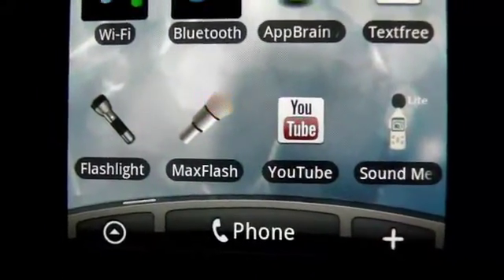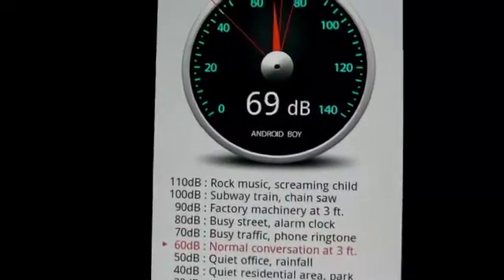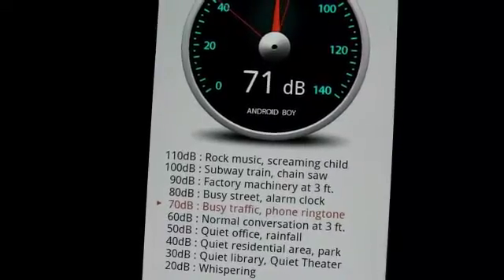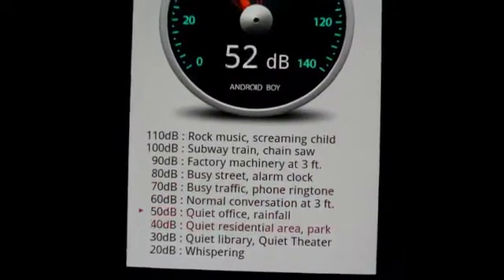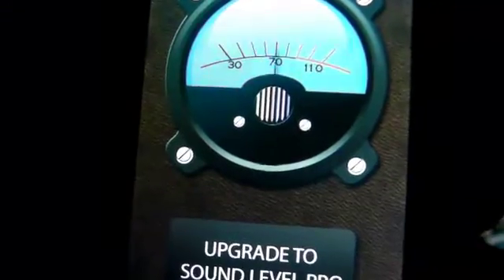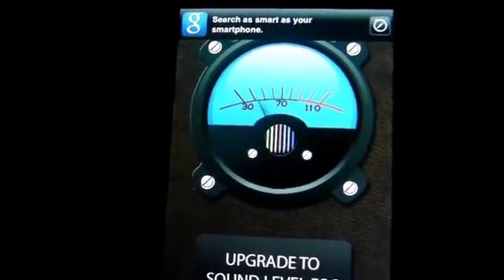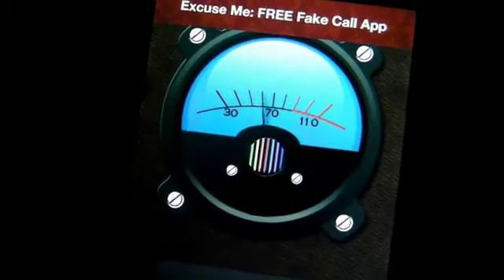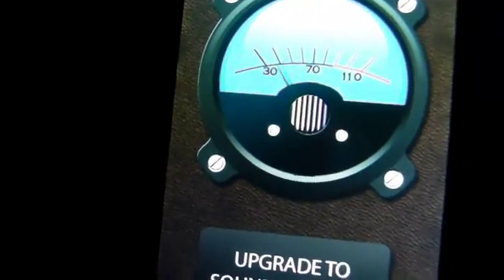Sound Meter Apps for Android and iPhone App Reviews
Smart Sound Meter is part 4. of the Smart Tools series.

Acoustimeter uses your phone mic to measure noise volumn in decibels(dB) and shows a reference. SPL(sound pressure level) meter.

REMEMBER!! The most mics were aligned to human voice (300-3400Hz). So the hardware max. values are LIMITED. (See the sound pressure at calibrate menu. it stops at 32760.)

Moto Droid(Max.100), Galaxy S (Max.81), Galaxy Tab and Desire are calibrated by the actual sound level meter.

* Pro version added
1) No ads.
2) Vibrometer Pro is included
3) More models are calibrated
4) The French, Spanish, Japanese support

Get the [Sound Meter Pro] or [Smart Tools].

Recent changes:
- v1.2.1 : more models calibrated.
- v1.2 : App2SD,

- not work : Xperia(X8, X10 mini), LG(Optimus One, Ally, Vortex...), ZTE (blade, orange)
- Sometime freezed : HTC (Desire Z, Desire HD)

Latest version: 1.2.1 (for all Android versions, supports App2SD)